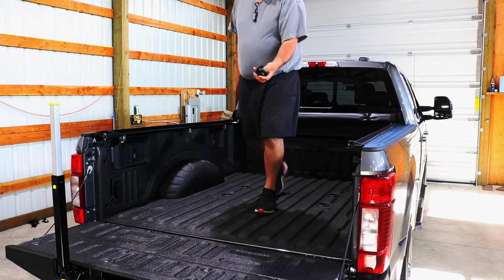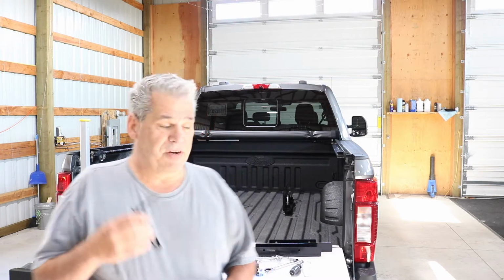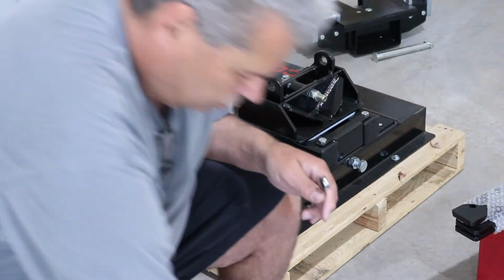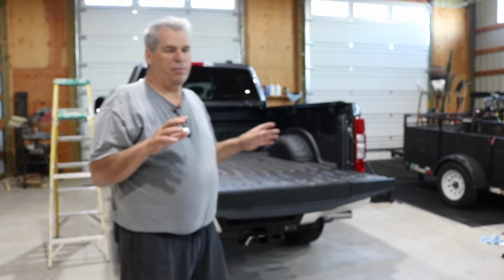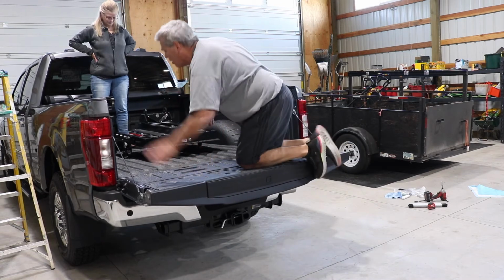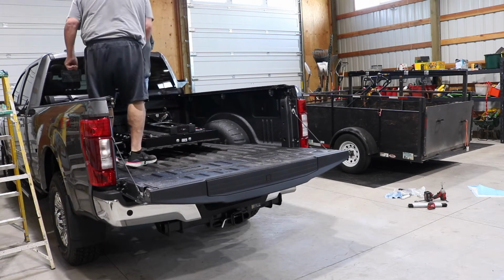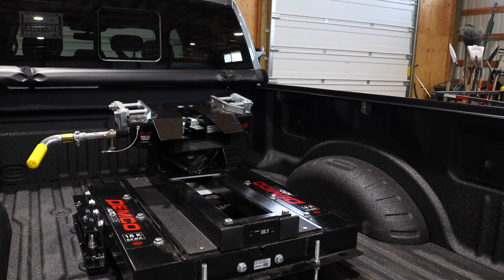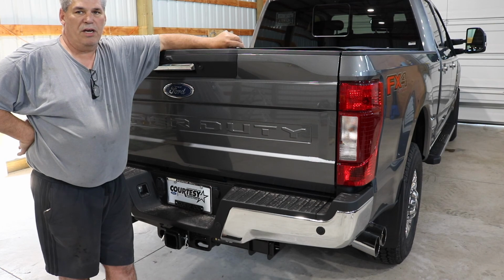Demco AutoSlide Install Ford Puck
My name is Bruce.  I am an RV Enthusiast from Oregon.  My channel is about RVing, Droning, and living my best life. Sometimes fun, sometimes informative, sometimes helpful, and sometimes could be boring to some.  I mostly make videos because I enjoy the process and its something I do for a hobby.  My videos may not be edited perfectly and I may not get to the point quickly.  Hopefully they will be entertaining to someone, or even helpful to a few people.

DBPower EX7000 Pro for Vlogging. (1080p 30fps) and action shots that risk damaging expensive equipment
iPhone 6+
Time Lapses: DBPower EX7000 Pro
DJI Phantom 4 and now Autel EVO
Audio: Rhode Mic
Editing Software: IMovie
Mobile Wifi: AT&T Unlimited